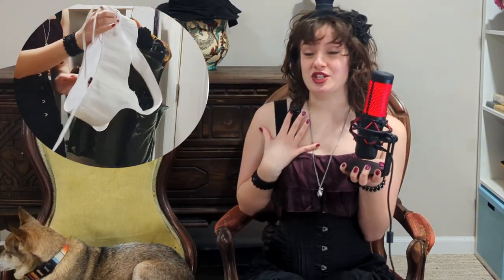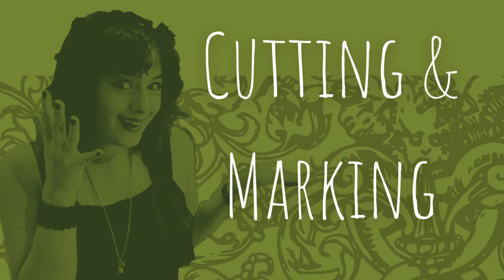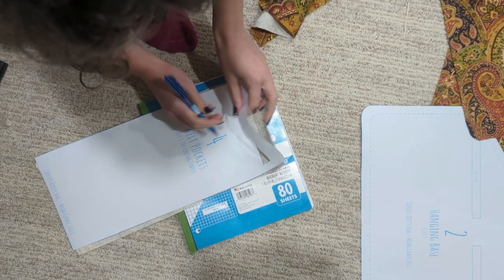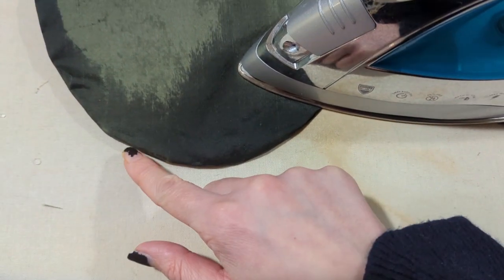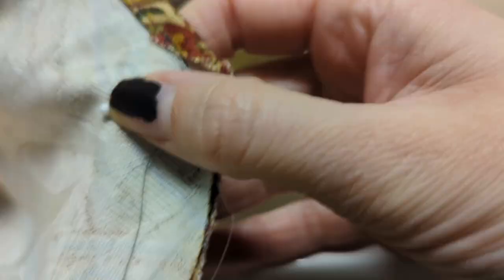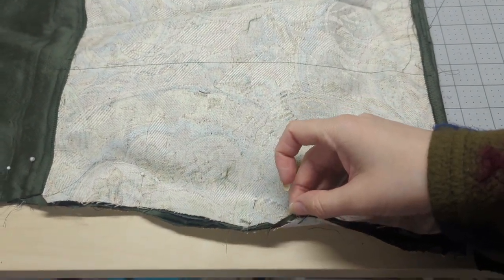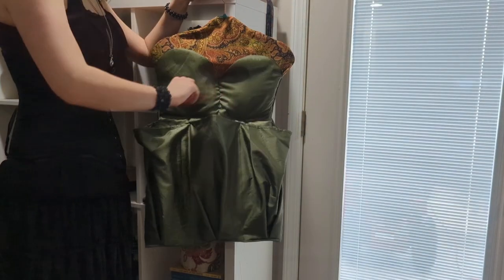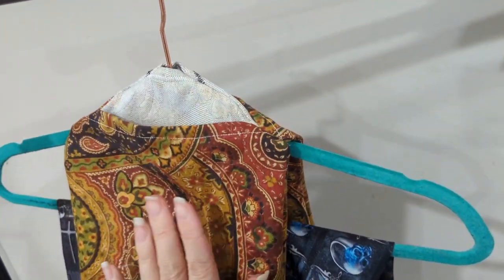Corset Ditty bag and Lil Goodie Bag! Free PDF pattern [CC]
I hope other people are as tickled about this whimsical organizational bag as I am.

who else is planning on making like 10 goodie bags to keep all their matching lolita accessories with their main pieces so they cant lose them in the void?

The Application form for Keep Sewing ON!

Intro 00:00
Corset Ditty bag specks 00:29
Lil Goodie bag specks 01:49
Fabric requirements 02:44
Cutting and Marking 03:57
The Bodice Facing 06:07
The Welt Pockets 07:43
Finishing The Hanging Top 09:15
Attaching The Pockets 10:08
Finishing The Construction 12:18
A look at the finished Bag 14:38
Lil' Goodie Bag 14:49
A look at the lil bag 16:41
Outro 14:49
Bloops 18:22